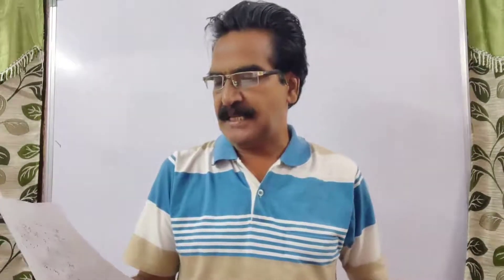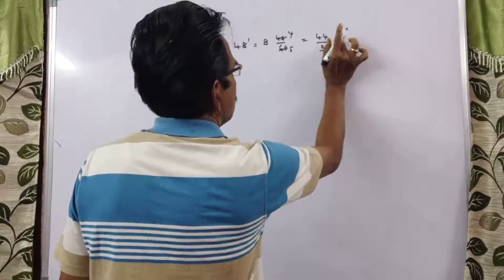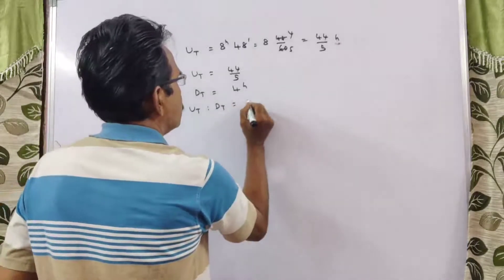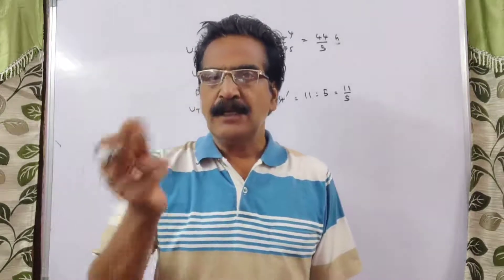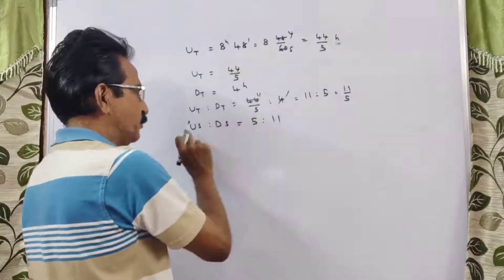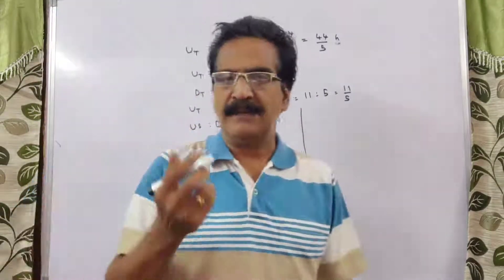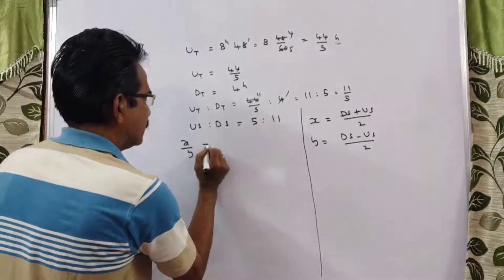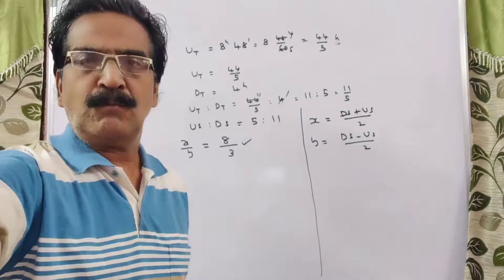A boat running upstream takes 8 hours 48 minutes to cover a certain d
A boat running upstream takes 8 hours 48 minutes to cover a certain distance, while it takes 4 hours to cover the same distance running downstream. What is the ratio between the speed of the boat and speed of the water current respectively?